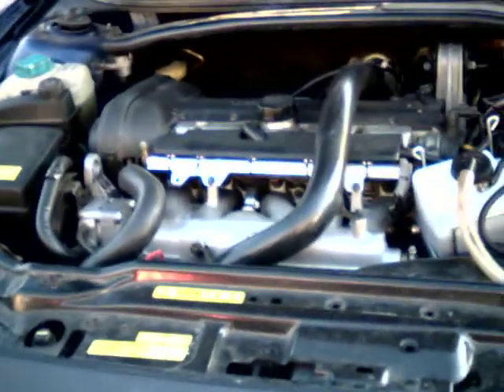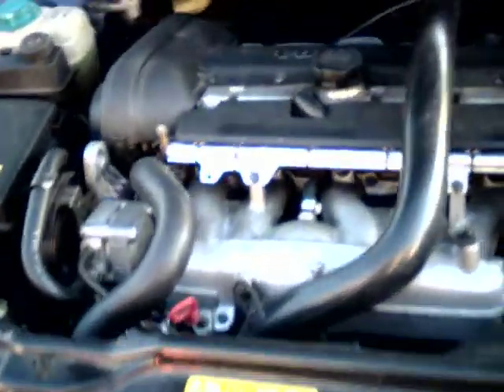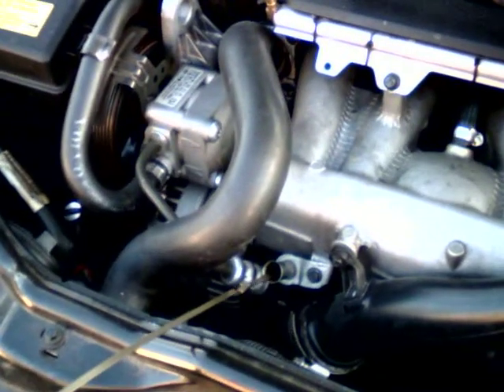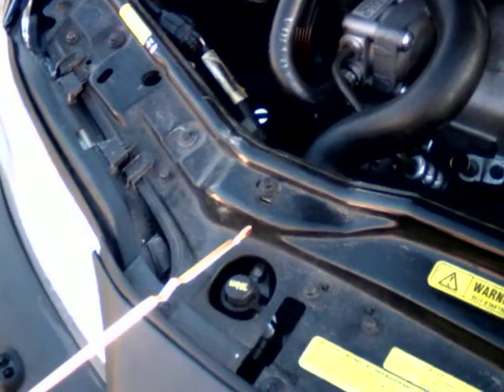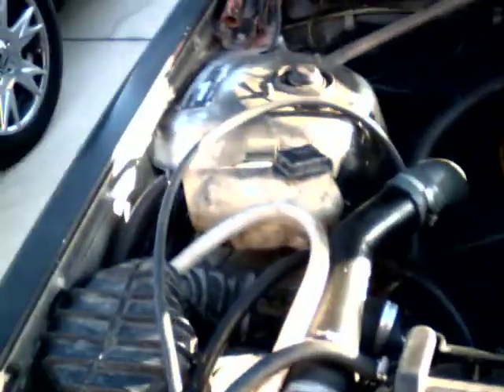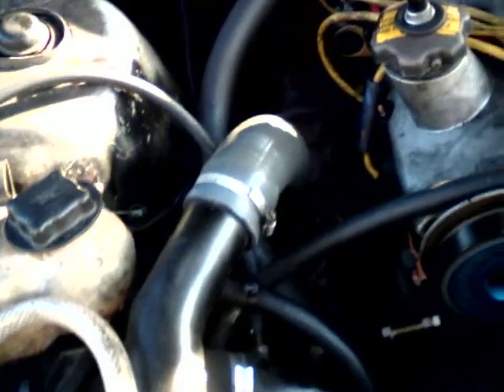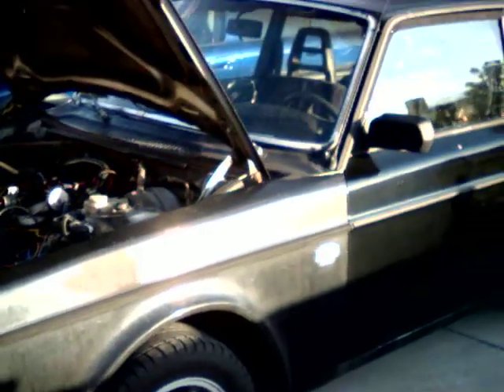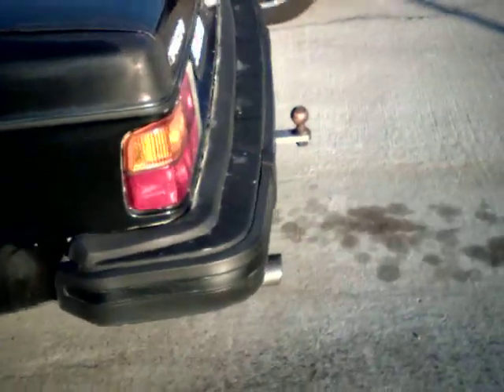hydrogen powered 79 240 Hydrogen4fuel.biz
Hydrogen4fuel.biz
See my other videos under mpgguy01